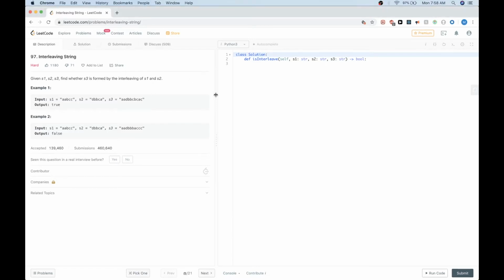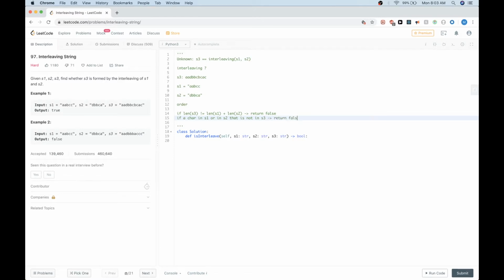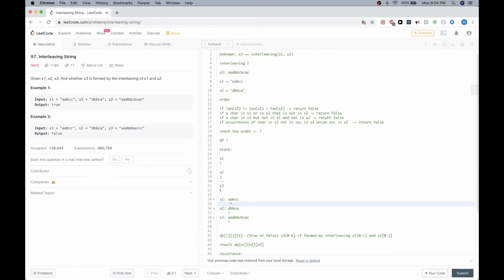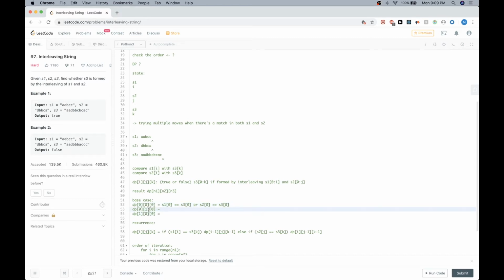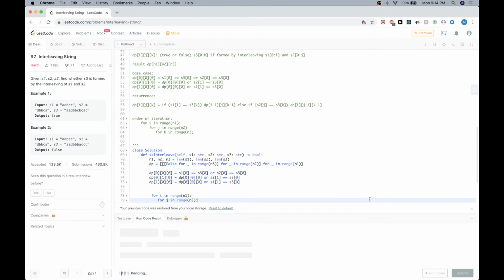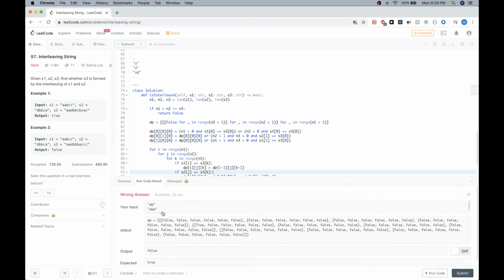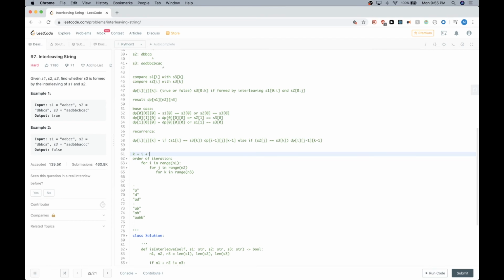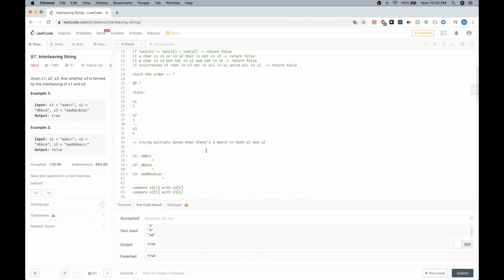Live Coding Leetcode 97: Interleaving String